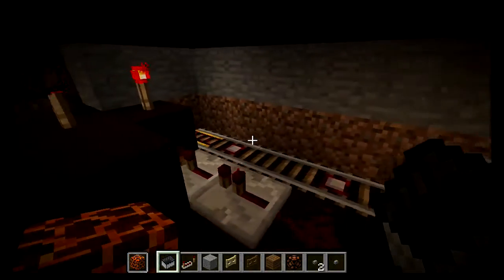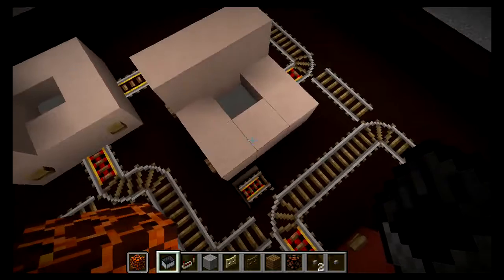Minecraft Blackpool Pleasure Beach - Dedgems and Wild Mouse (3)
I would like to say a big thank you to all of you for the support you have given me for this series. This is by far the most successful series I have done so far and I have only uploaded 2 videos. I am working long and hard to make the rides I build as good and as accurate as possible to what they are in real life.

As I mentioned in this video I have visited the Pleasure Beach a couple of times recently. One time was when I went to a Theme Park Worldwide event. For those of you who don't know, Theme Park Worldwide are a YouTube channel who visit Theme Parks all over the world and review the rides. Below is a link that will take you to the vlog from the event they held last weekend at Blackpool Pleasure Beach.

You might be able to spot me at the start of the vlog in the background. Theme Park Worldwide is a great channel and it was partly them who made me start to enjoy Theme Parks more and inspire me to build this.